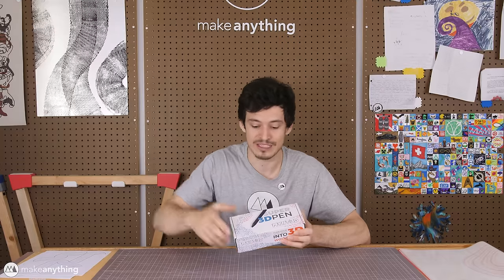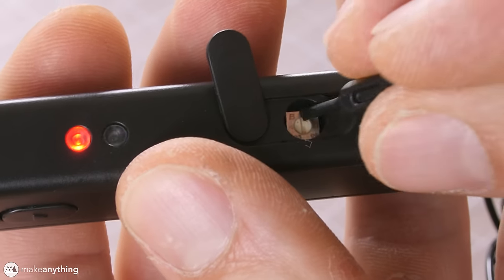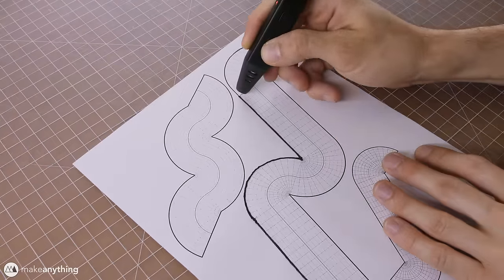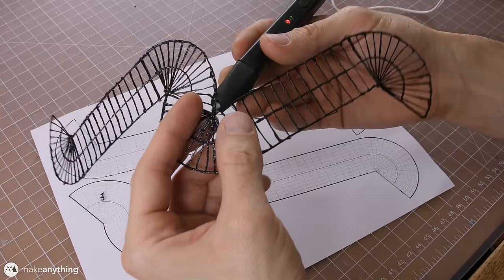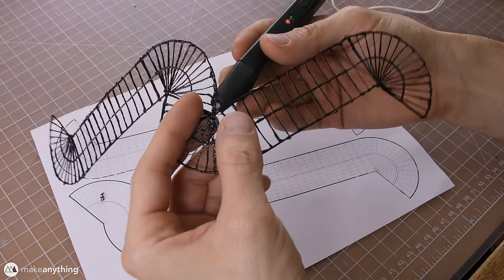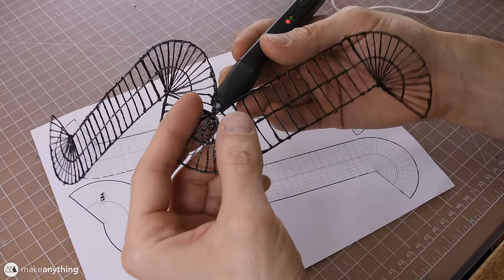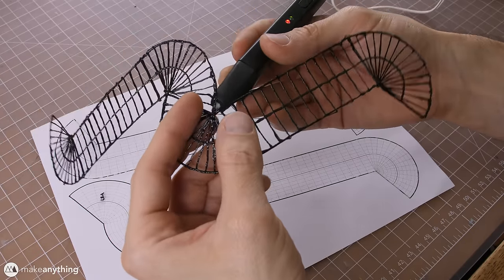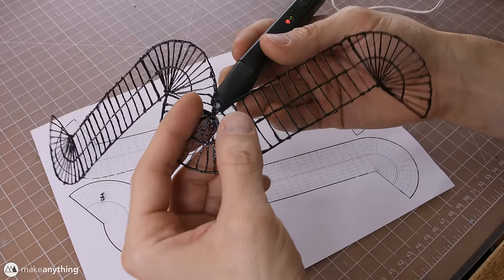Making 3D Pen Sphericons with the Mynt3D Super 3D Pen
This week I finally tested out the Mynt3D Super 3D Pen, and I'm glad I didn't wait any longer! Learn what this 3D pen can do while we make some awesome sphericons.

Shopping List:
• Mynt3D Super 3D Pen
- on Amazon
• Geeetech PLA Filament

Mynt3D sent me the Super 3D Pen for free in exchange for sharing my honest opinion of their product, I was not paid and the views expressed in this video are my own.